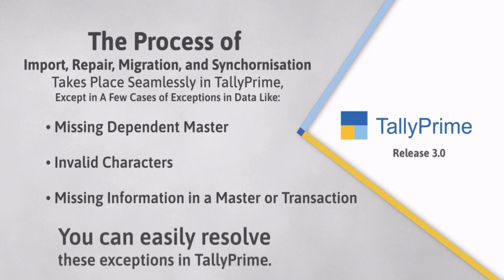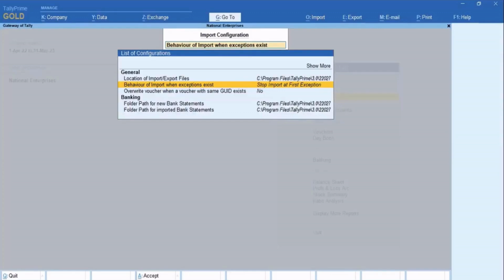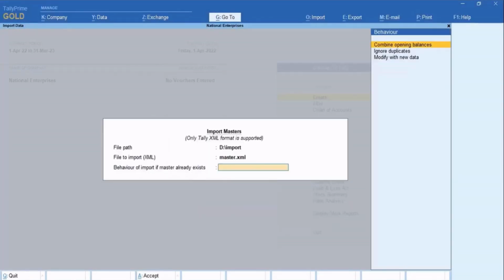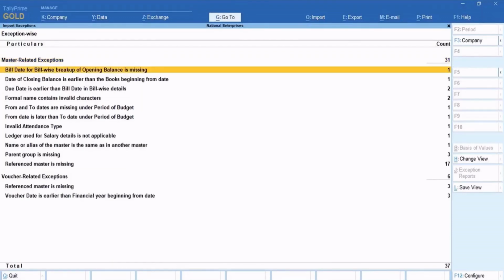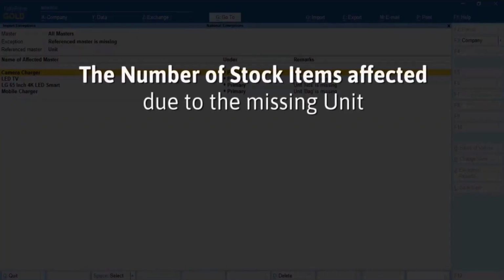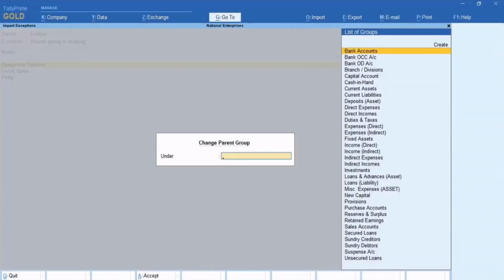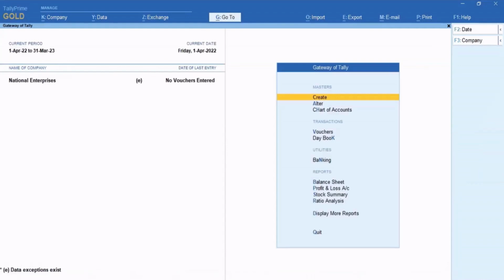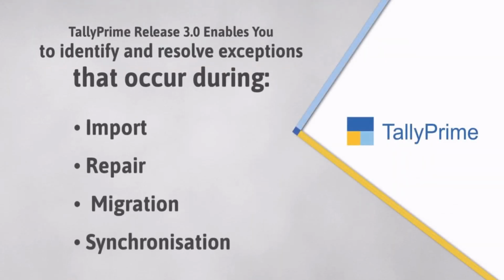How to Resolve Exceptions in Import, Repair, Migration and Synchronisation in TallyPrime? |4qs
In this video, we will show you How to Resolve Exceptions in Import, Repair, Migration and Synchronisation in TallyPrime.
How to Migrate Company Data to TallyPrime?